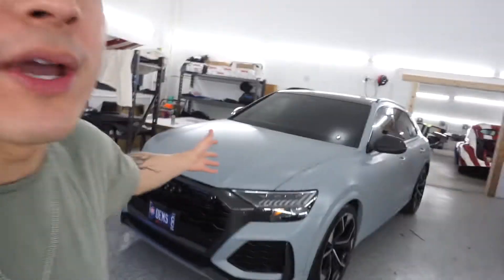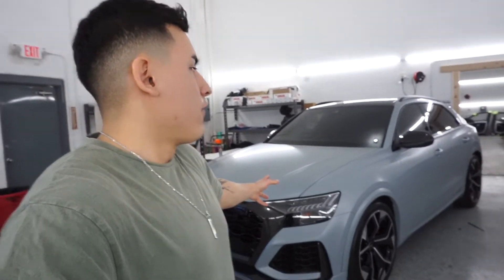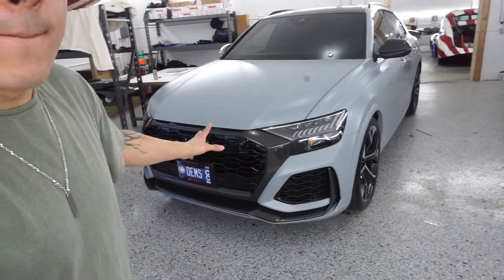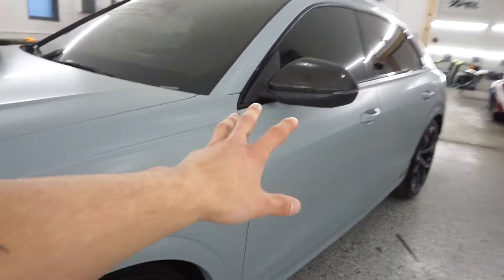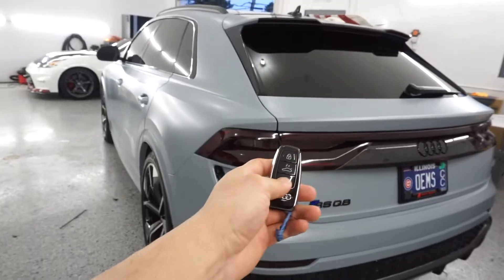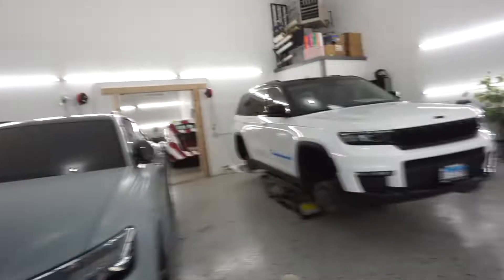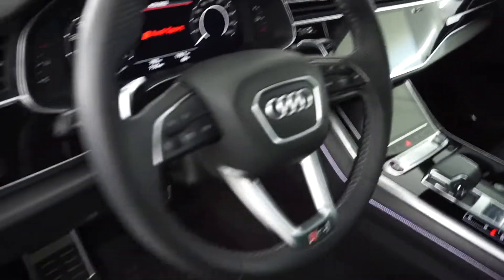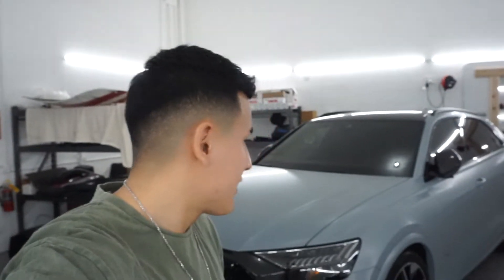Worked on a new Audi RSQ8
Wrapped a new Audi RSQ8 and it came out great. Check out what we did to it.